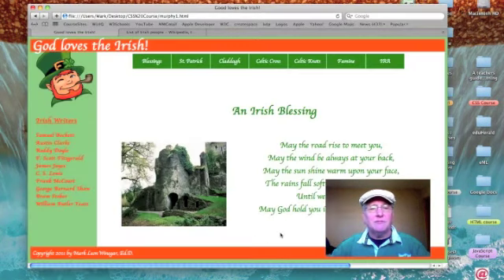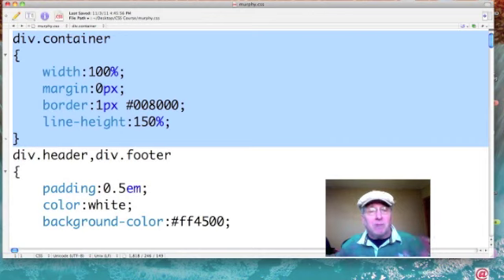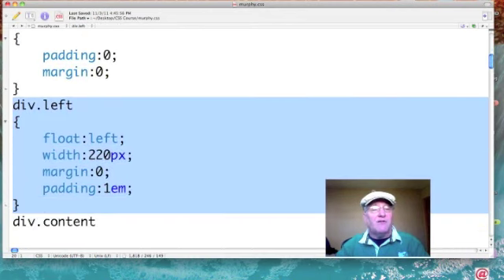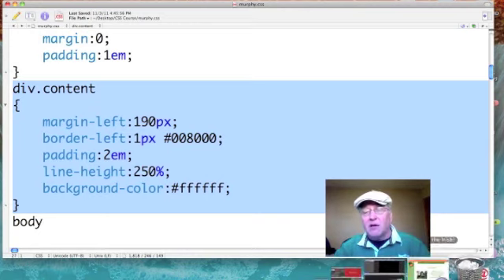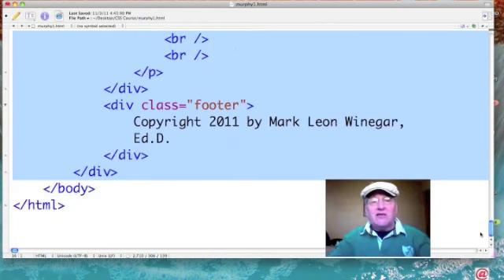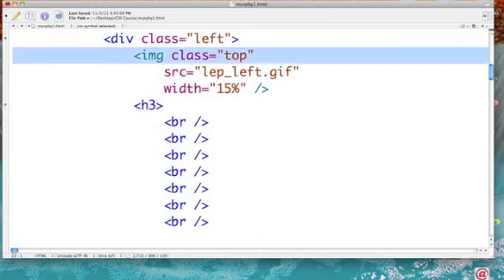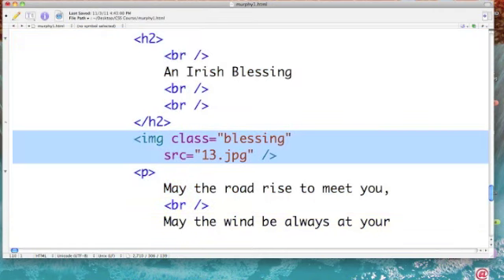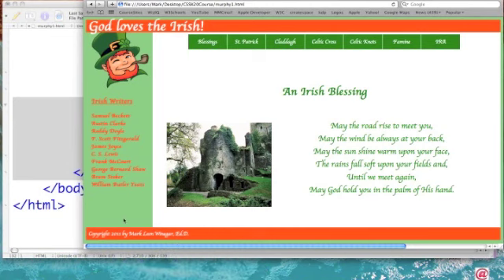CSS: Floating Divisions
Dr. Mark shows how to design the layout of a web page using divisions and float.